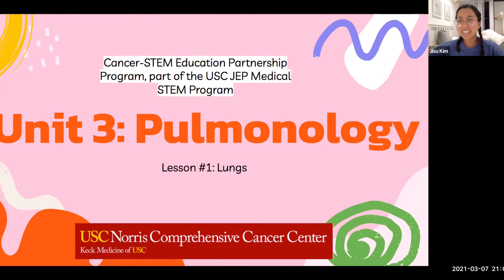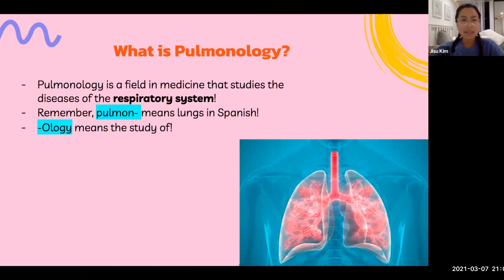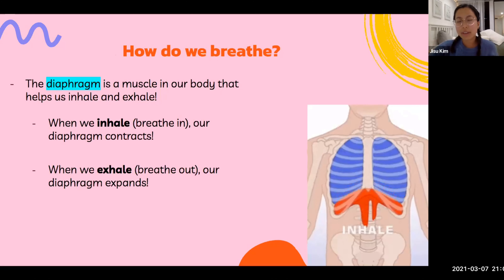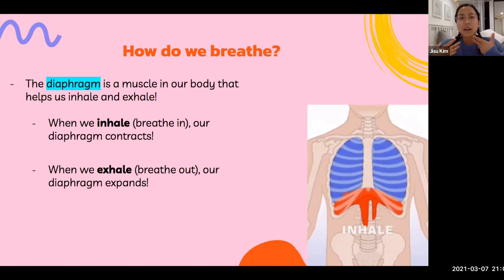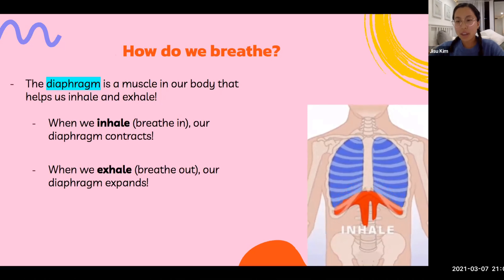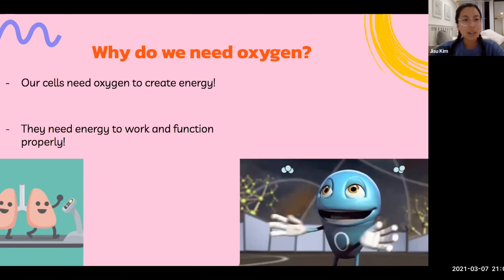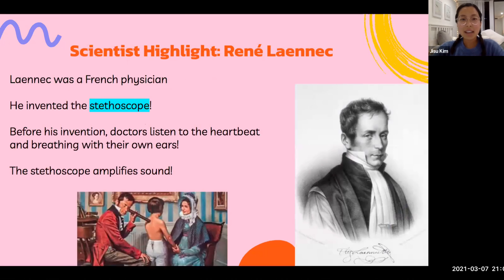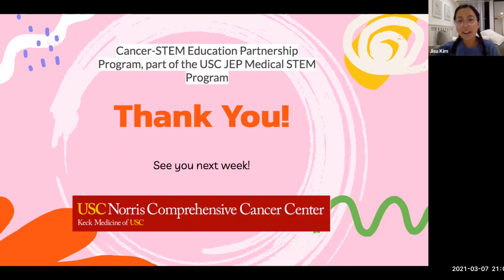USC Medical STEM Program - Unit: Pulmonology - Lesson #1 - Lung Models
The Medical STEM Program (MSP)'s first lesson in the Pulmonology Unit discussing lungs and their functions. There is a demonstration of how lungs work with at-home supplies like balloons, 2L bottles, and straws.

This week’s Scientist Highlight is René Laennec, a French physician who invented the first stethoscope in 1816 to listen to his patients’ chest sounds.

Video by: Yvonne Hernandez, Eduardo Lopez, Angelina Crittenden, Jisu Kim, and Haig Manoukian

This video was made with support from Dr. Martin Kast, Dr. Dieuwertje "DJ" Kast, and Anupam Singh.

This video is funded by the USC Norris Comprehensive Cancer Center. The Cancer-STEM Education Partnership Program part of the USC JEP Medical STEM program.

Programa STEM médico de la USC - Unidad: Neumología - Lección n. ° 1 - Modelos pulmonares

La primera lección del Programa Médico STEM (MSP) en la Unidad de Neumología trata sobre los pulmones y sus funciones. Hay una demostración de cómo funcionan los pulmones con suministros para el hogar como globos, botellas de 2 litros y pajitas.

El científico destacado de esta semana es René Laennec, un médico francés que inventó el primer estetoscopio en 1816 para escuchar los sonidos del pecho de sus pacientes.

Video de: Yvonne Hernandez, Eduardo Lopez, Angelina Crittenden, Jisu Kim y Haig Manoukian

Este video se realizó con el apoyo del Dr. Martin Kast, el Dr. Dieuwertje "DJ" Kast y Anupam Singh.

Este video está financiado por el Centro Oncológico Integral Norris de la USC. El Programa de Asociación de Educación sobre Cáncer-STEM forma parte del programa STEM Médico JEP de la USC.